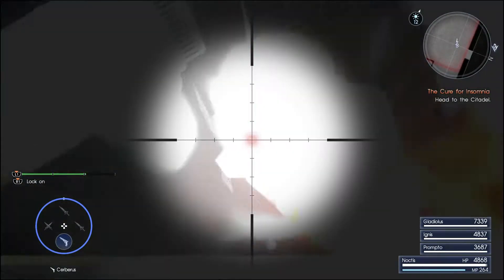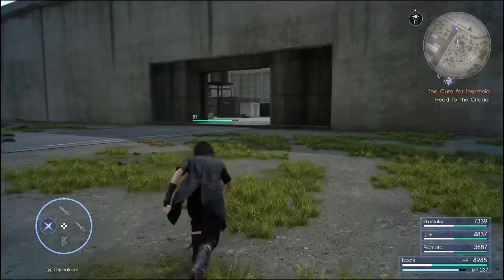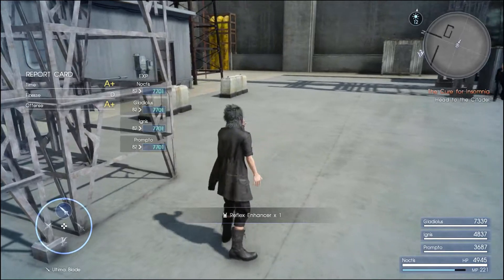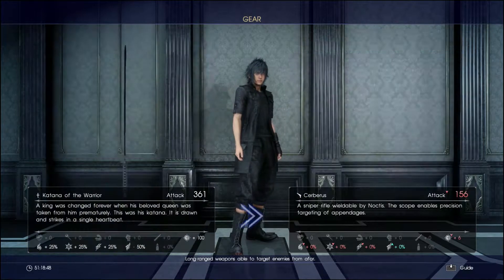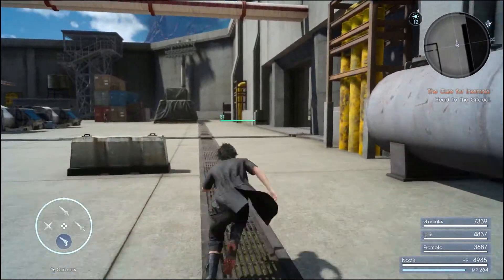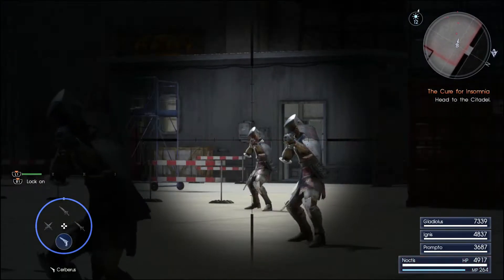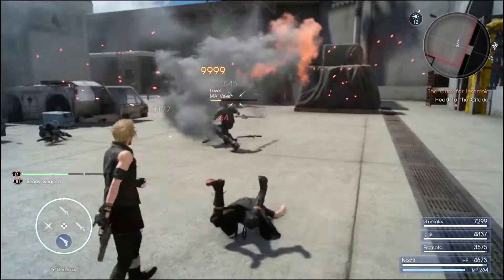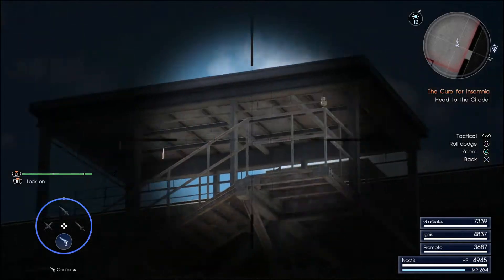How to find secret sniper rifle in Final Fantasy XV!!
In this video I show you how to find the secret sniper rifle "Cerberus" in Final Fantasy XV this also works for the pc version of Final Fantasy XV as well as the Royal edition of Final Fantasy XV, if you enjoyed the video leave a like and if you really enjoyed make sure to subscribe.